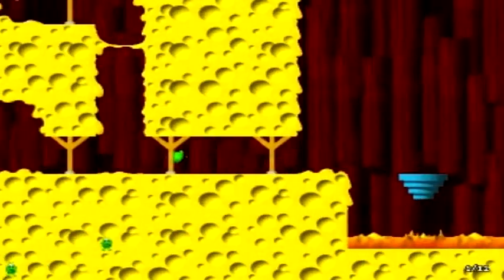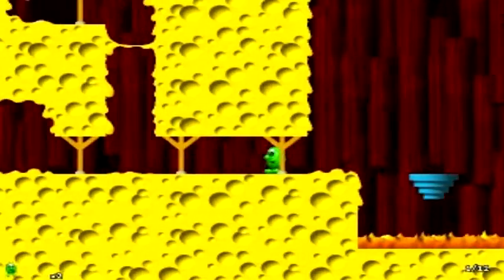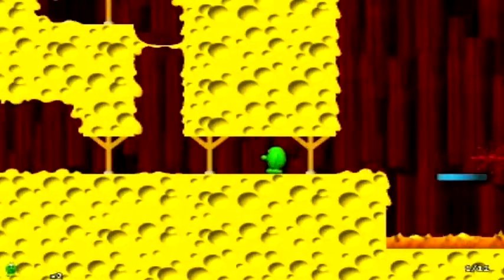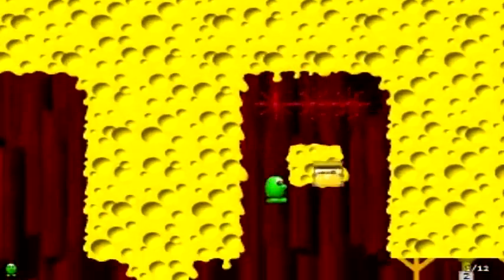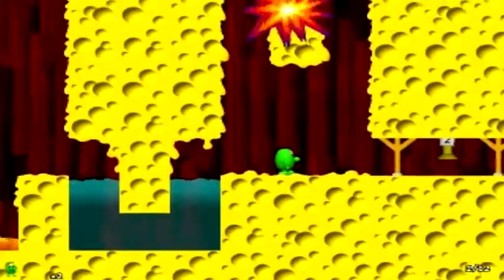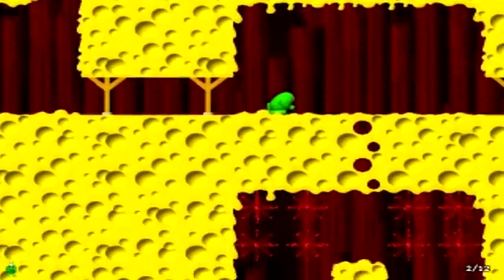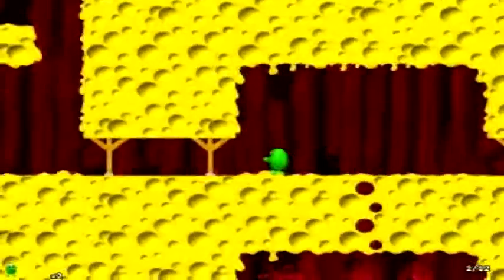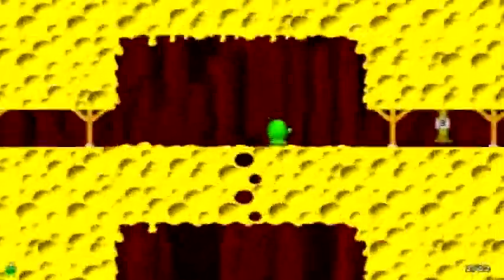Let's Play Speedy Eggbert 2 - Vas709 Mod Episode 95: Cheese Mission 6